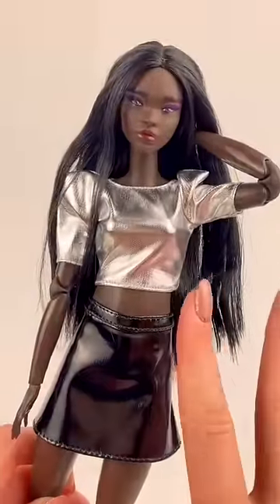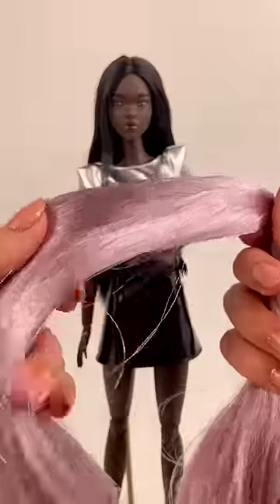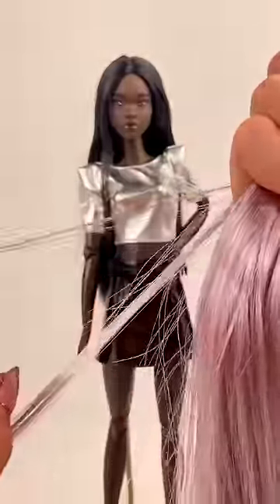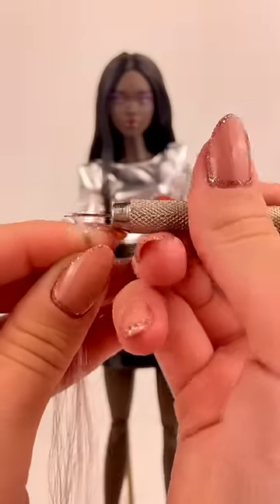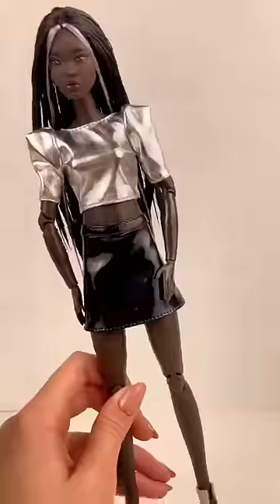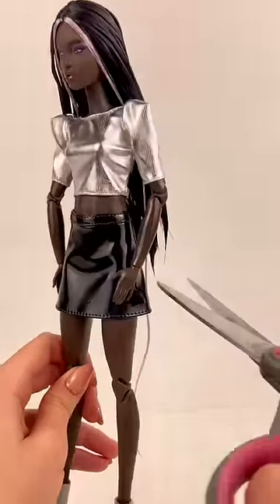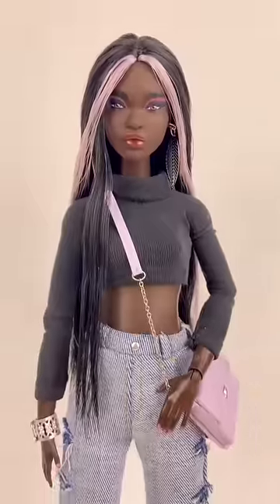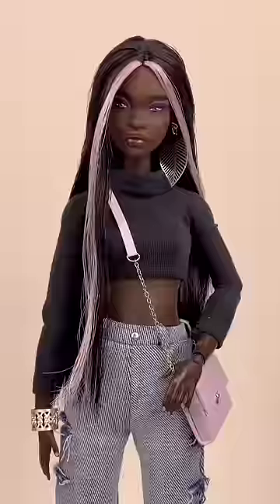Quick Barbie Doll Makeover!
SUPER QUICK Barbie doll makeover! Hair, nails, earrings, and outfit!